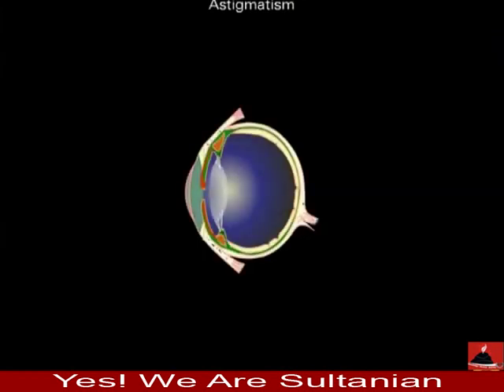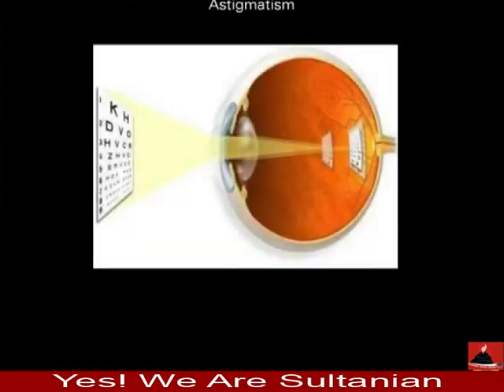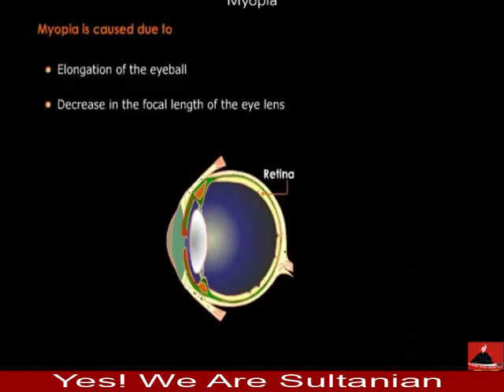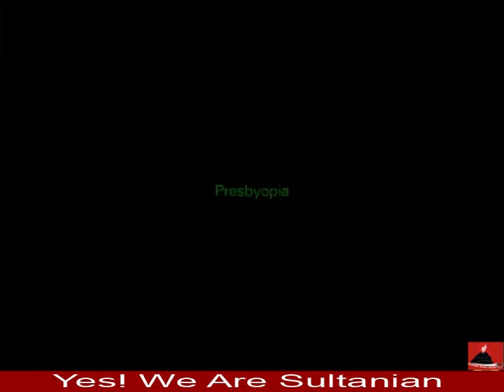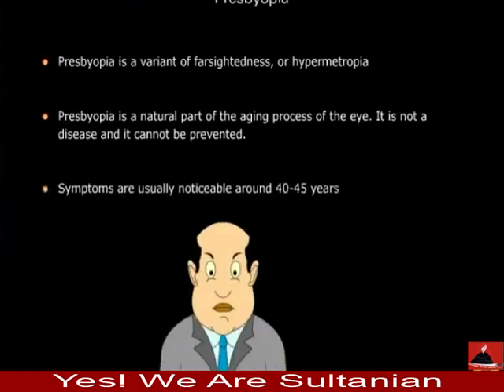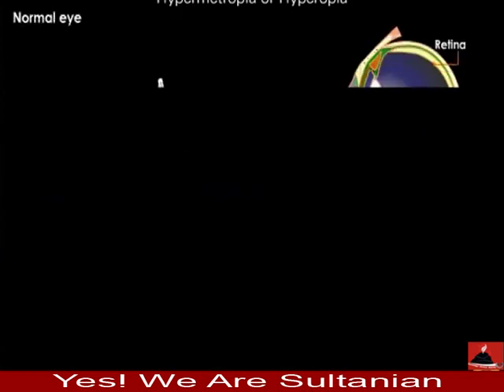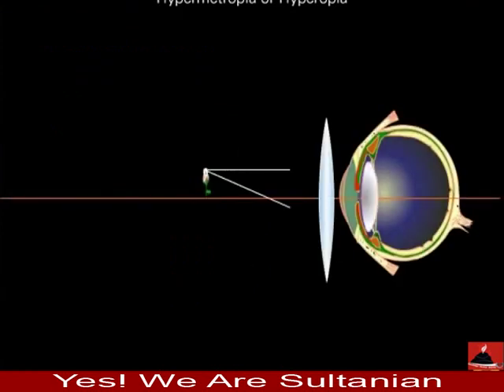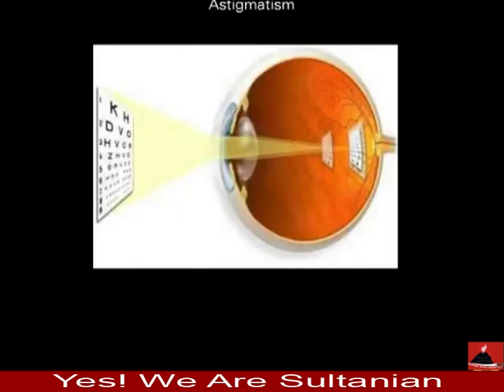12 3 1 Defect Of Vision